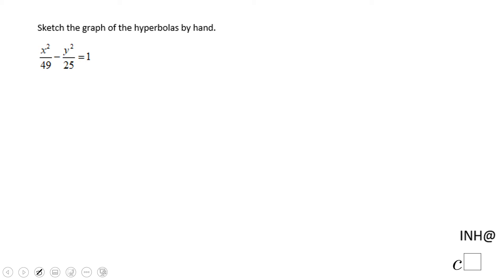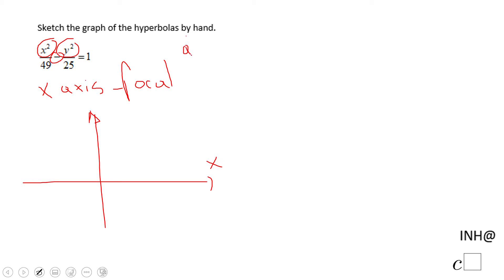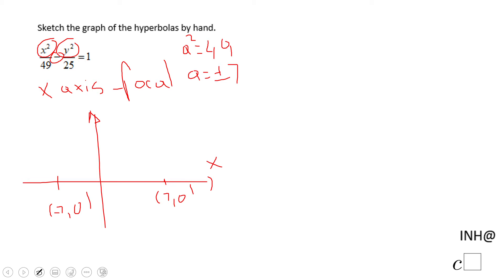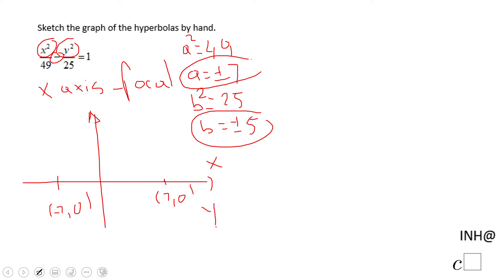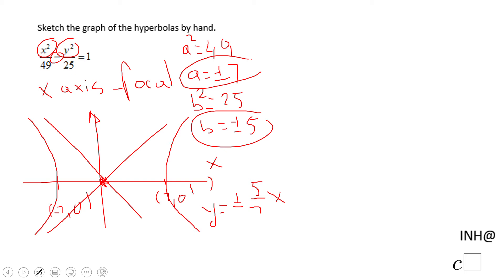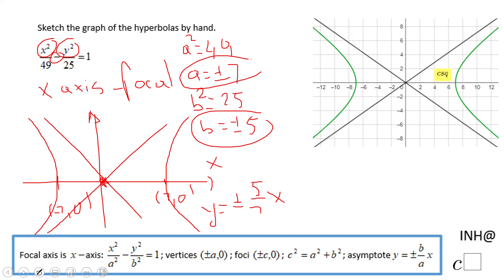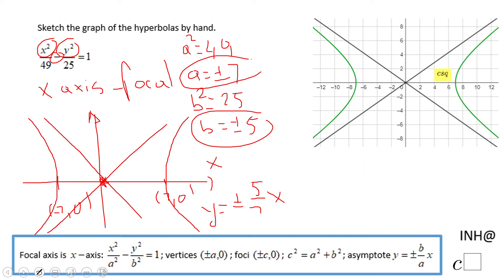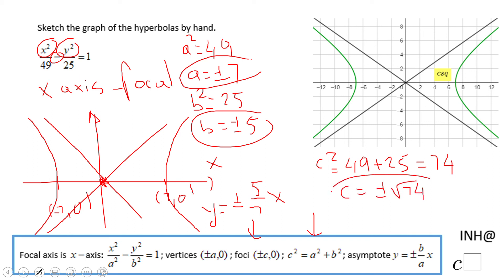INH: Conics: Hyperbolas #5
This is an example of sketching the graph of an hyperbola.